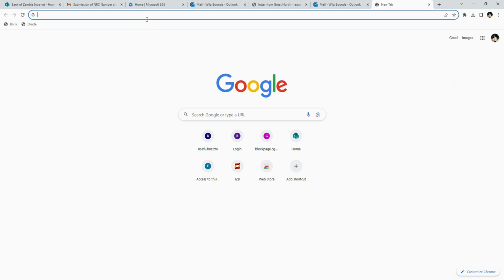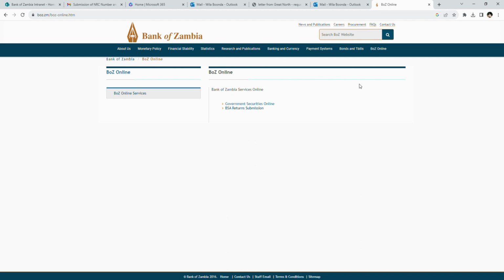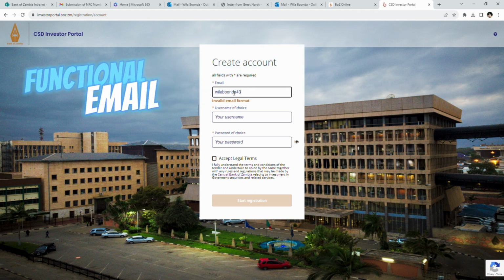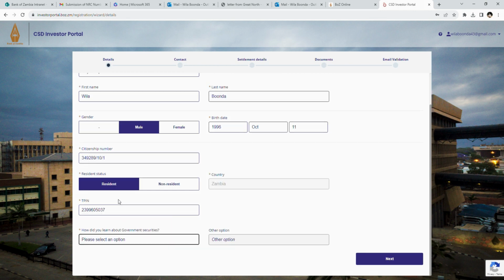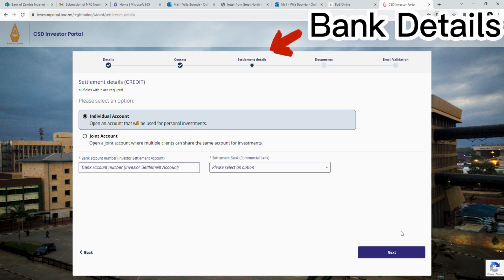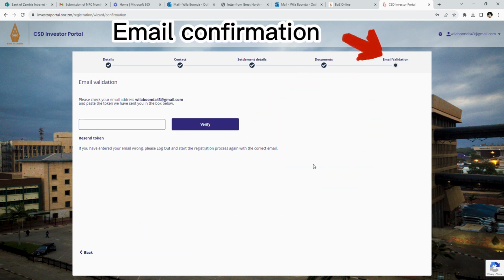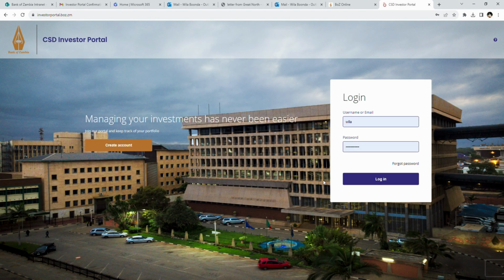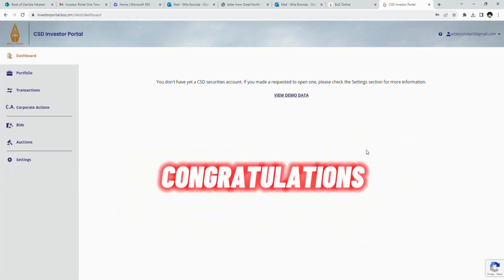CSD Investor Portal - Register a new CSD account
How to register for a new CSD account using the BoZ Investor Portal